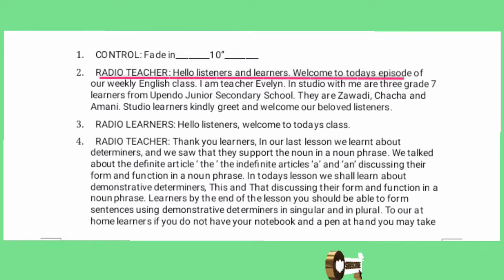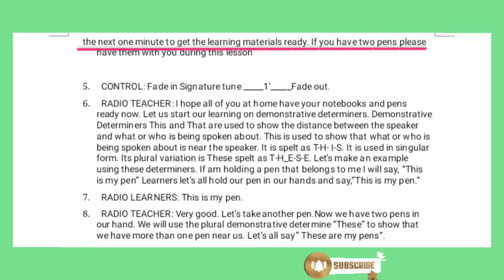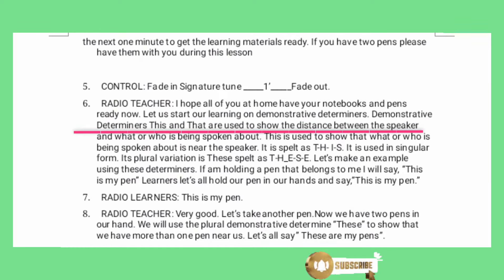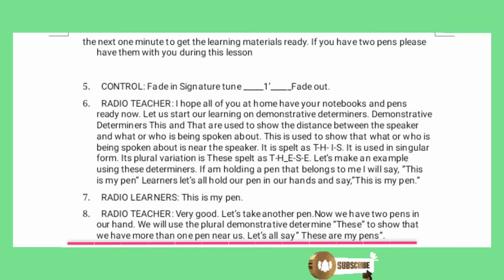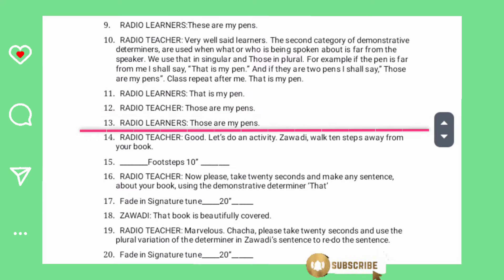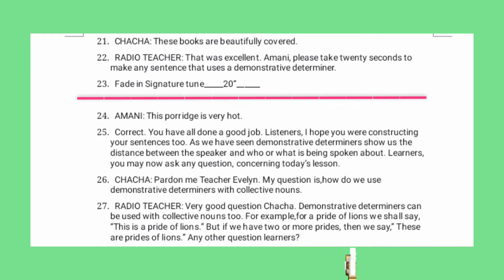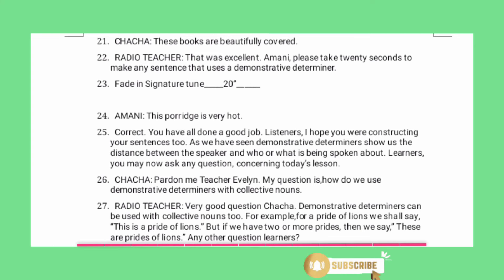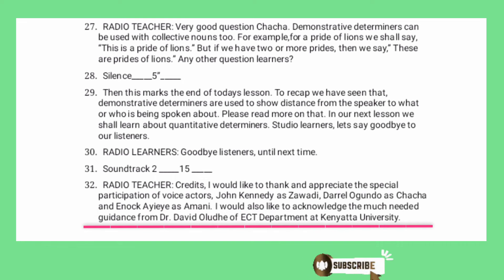Radio lesson sample ECT 339 Kenyatta University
Hello Happy People,

This is just a sample radio lesson that I created for my Media Practicals Unit, ECT 339 Kenyatta University.

You may creatively modify yours, to fit your teaching subject and efficiency of lesson.

Hope you find this informative.

🍎Joined September 30th 2022
🍏100 Subs_November 14th 2022

Thank You All for Your SUPPORT&LOVE 🏋️‍♀️🏋️‍♀️